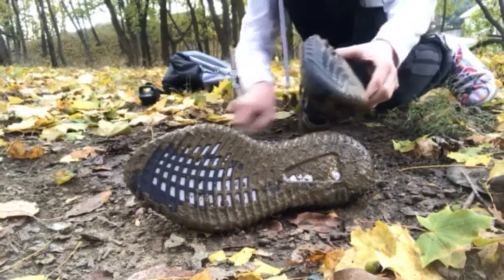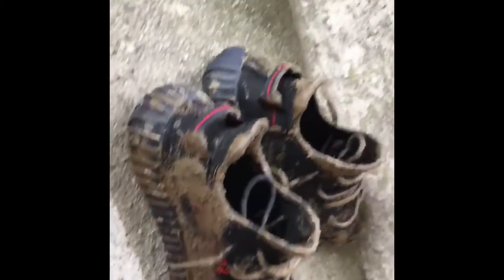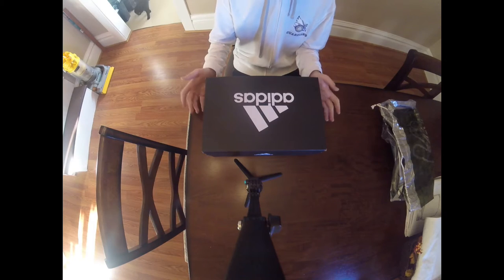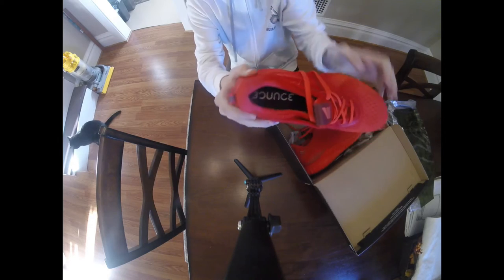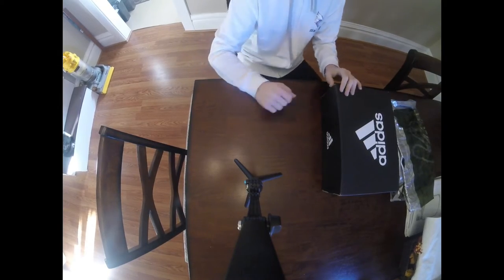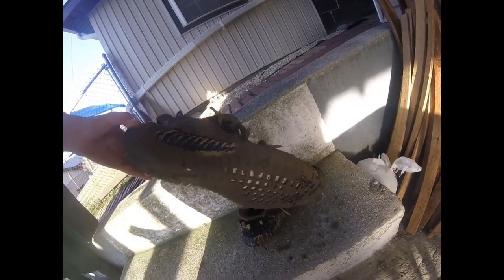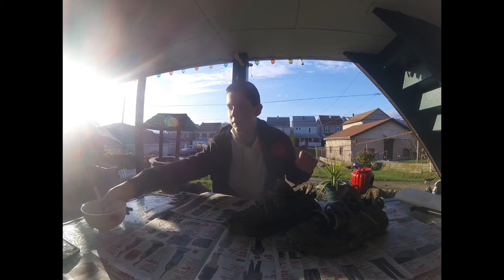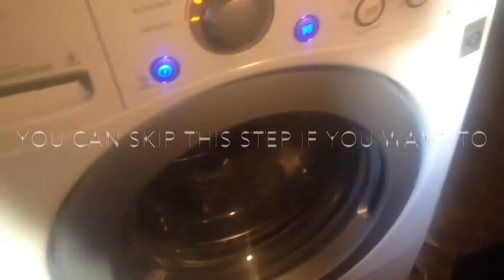Vlog #4: YZY Vs MUD, Adidas Unboxing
Dipping yeezys in mud! adidas unboxing.